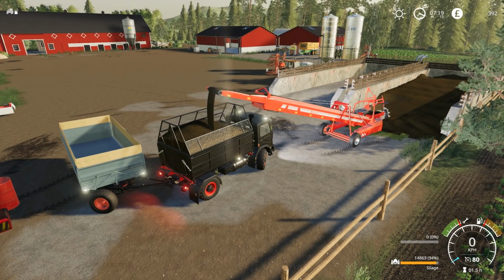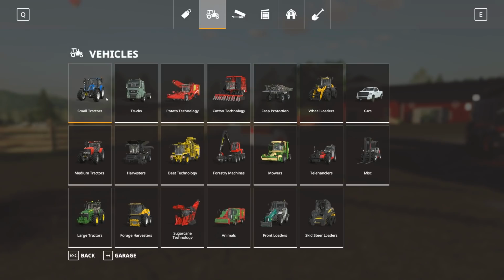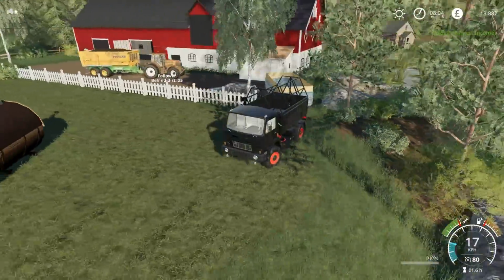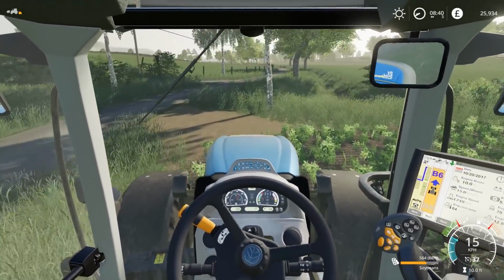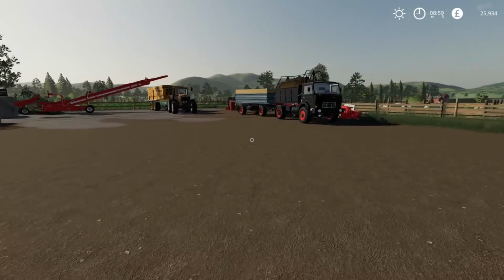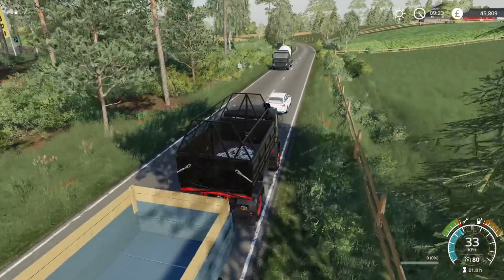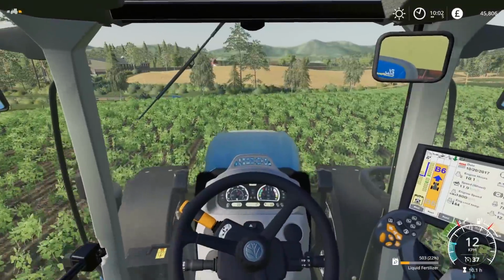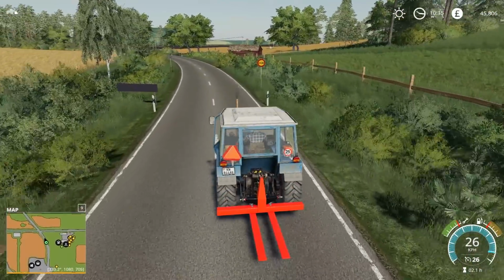SHINY AND CRISP TRACTORS | Farming Simulator 19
Time to make some more £££$$$